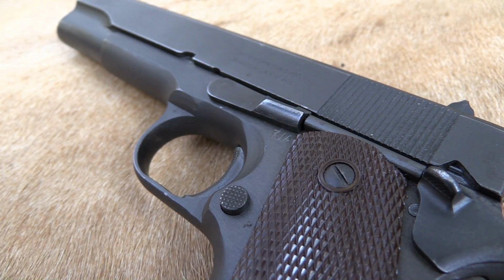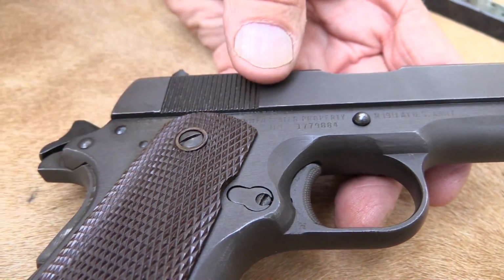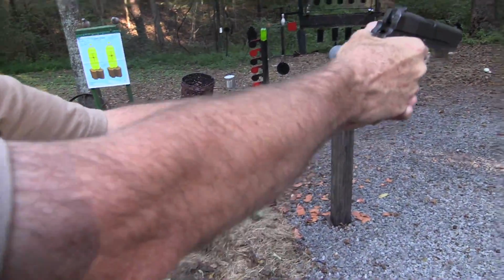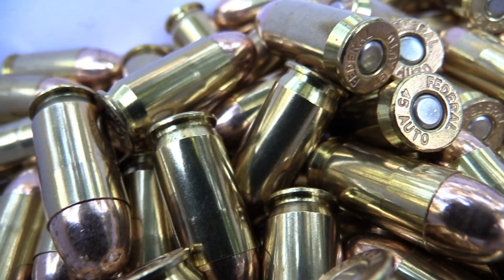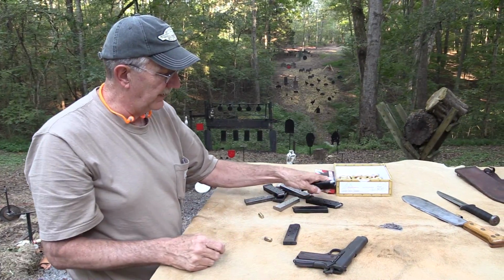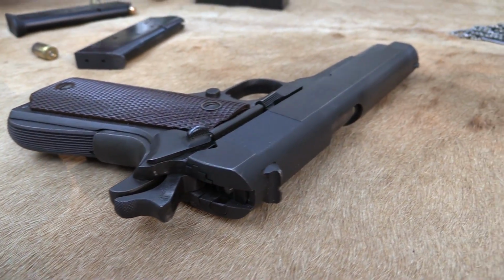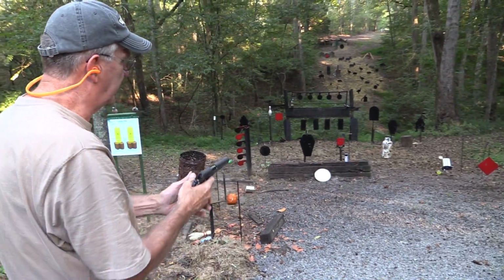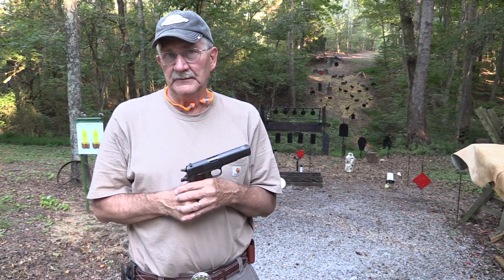Remington Rand WWII 1911 Ch 2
A WWII Remington Rand "encore," this time with my OWN WWII piece of history. My father carried a Remington Rand throughout Europe during WWII, so I'm pleased to own one of these historical pieces of steel.